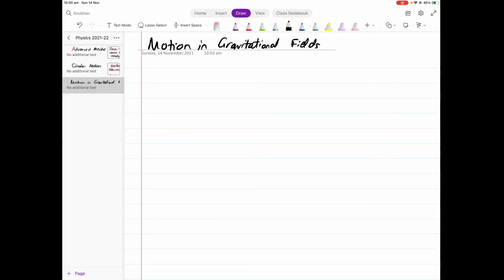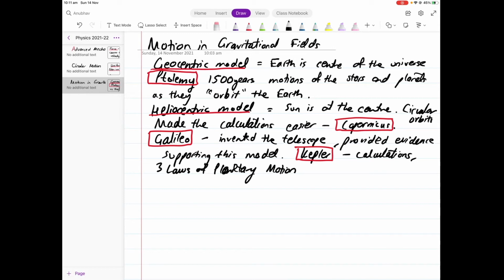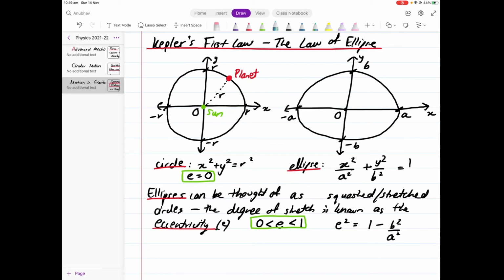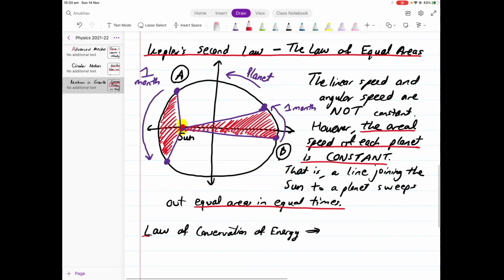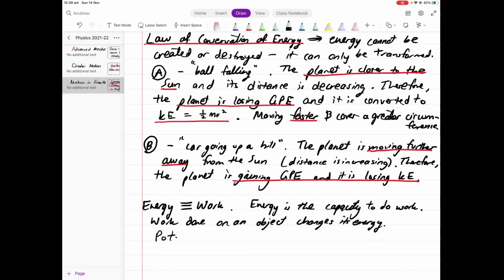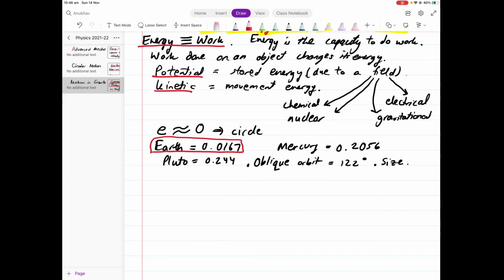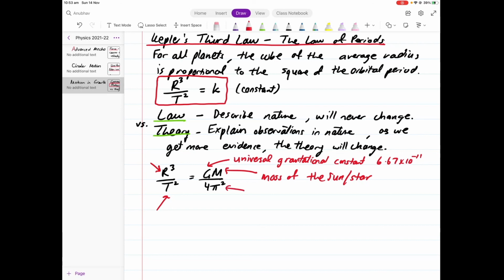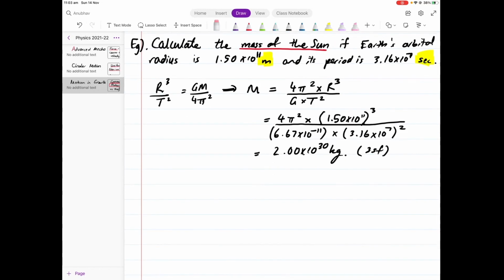HSC Physics: Motion in Gravitational Fields | Module 5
In this video, our 99.90 ATAR, Head Physics Mentor Anubhav will explain how you can apply Newton's Law of Universal Gravitation to determine the force of gravity between two objects!💯